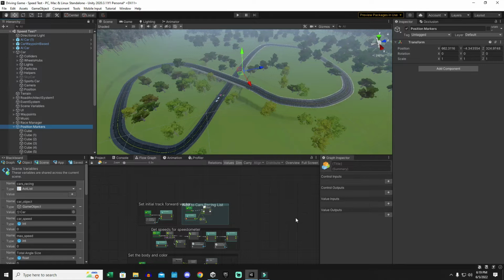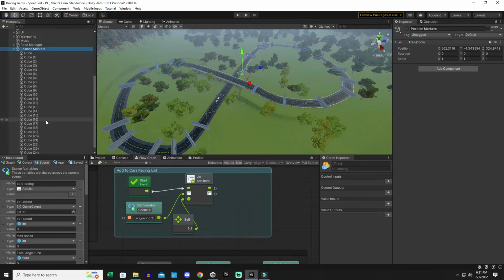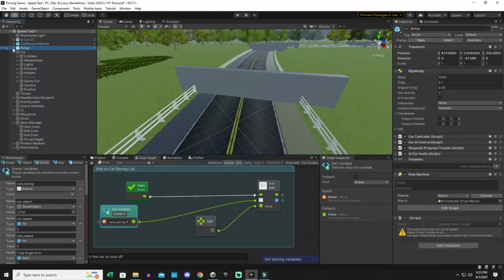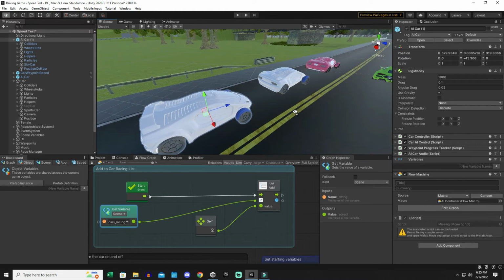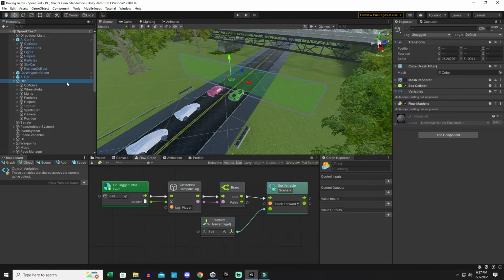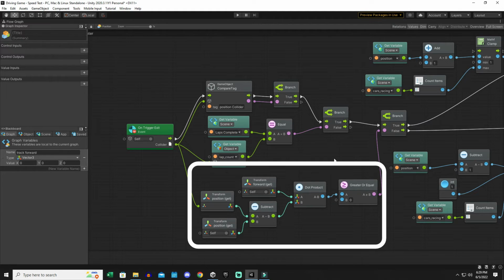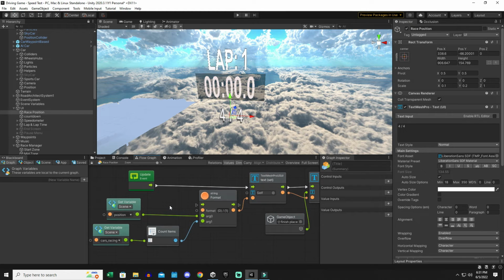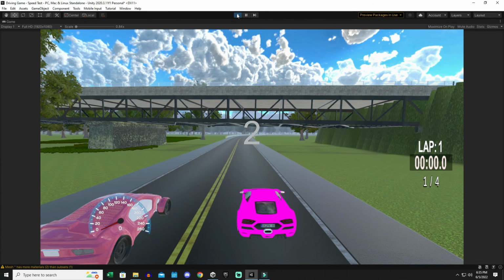Simple Race Car Position System - Unity tutorial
In this Unity tutorial I'm showing my race car position system. This system will track the players position in the race based on the number of AI cars also in the race. It's the last mechanic I have to work on before polishing and juicing up the game!

I've worked on this beginner series for 1 year. This video is part of a playlist, that I'm showing all the steps I've used to get to this point, and up to the release of this game.